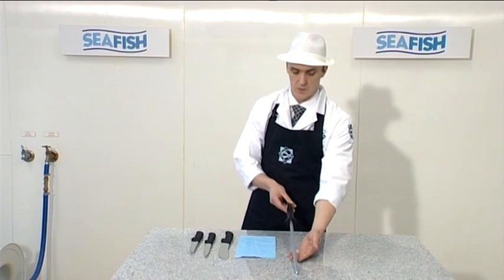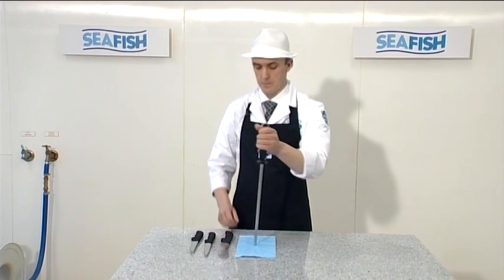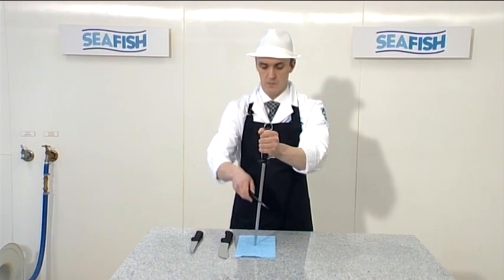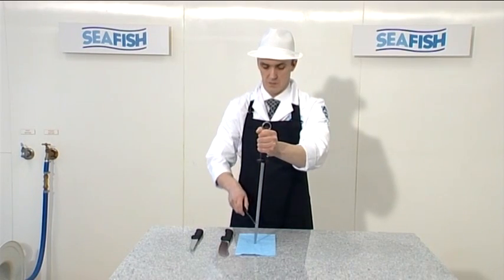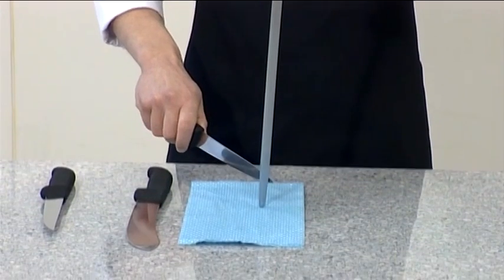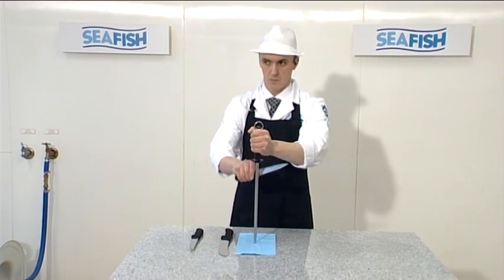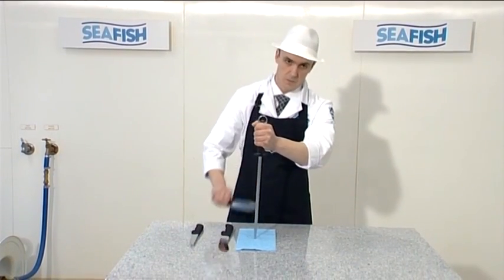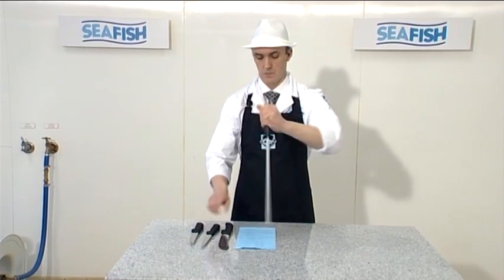Knife Sharpening Skills for Fish Processors | 402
Knife Sharpening Skills for Fish Processors. Part of the Seafish "Fish Filleting Training Programme".

Also available from Seafish as a single DVD